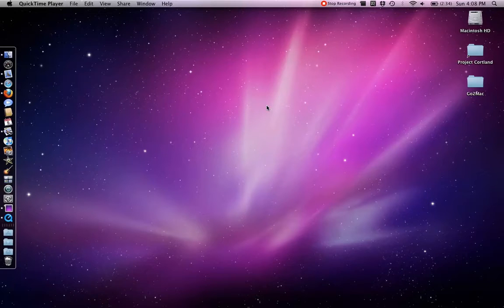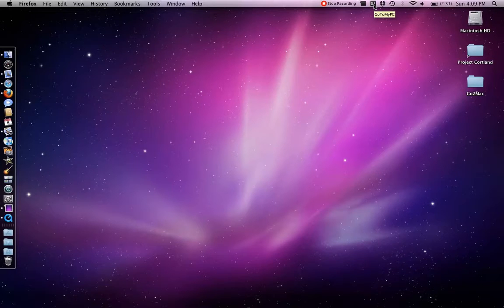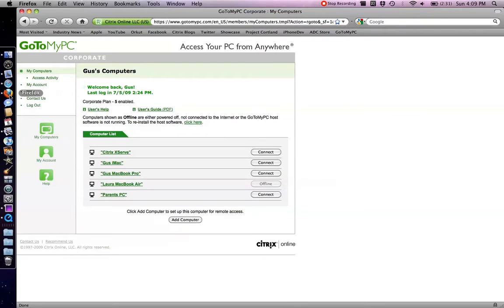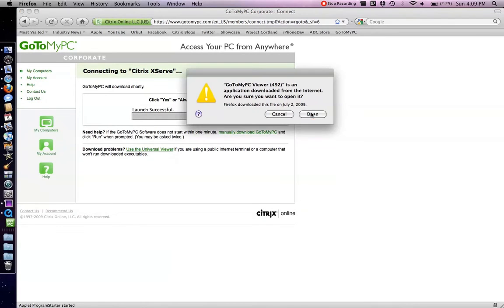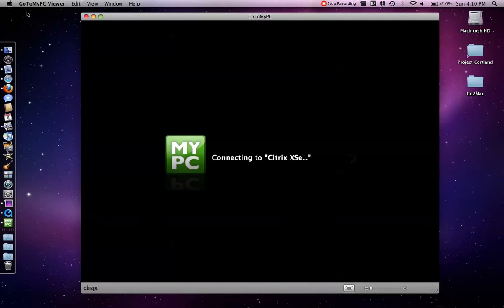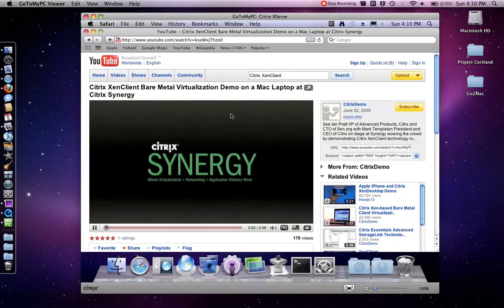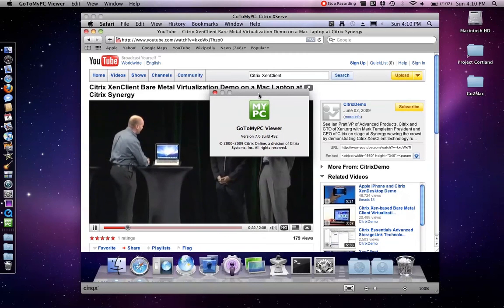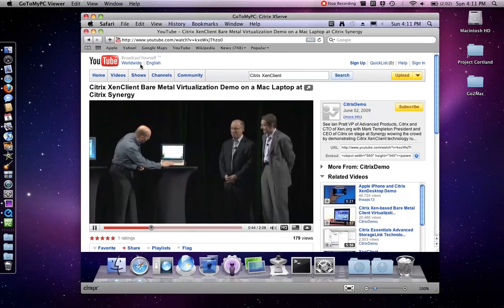GoToMyPC for Mac Demo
GoToMyPC Demo on a MacBook Pro running Mac OS X 10.6 Snow Leopard